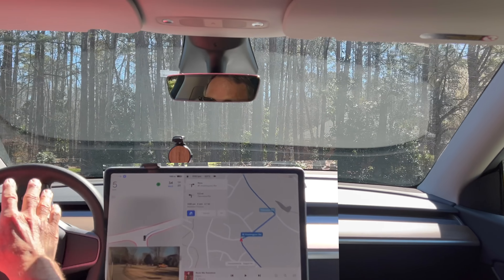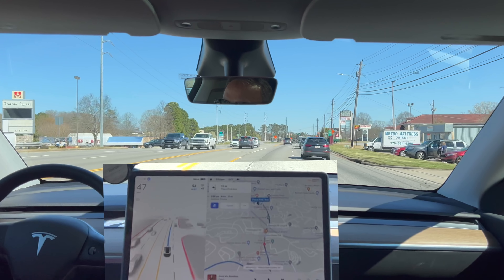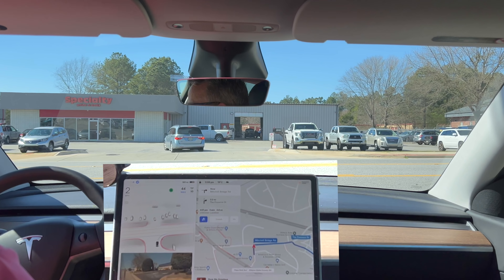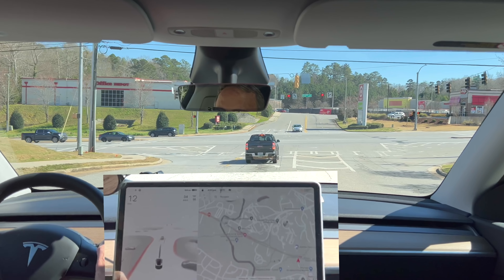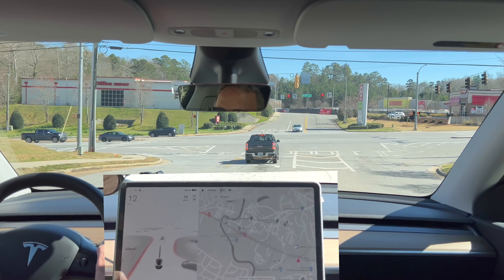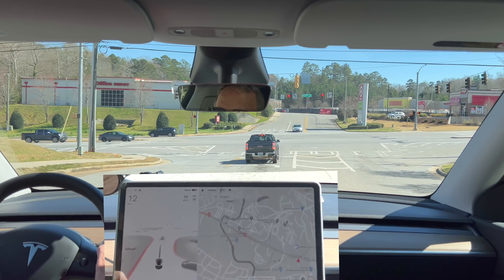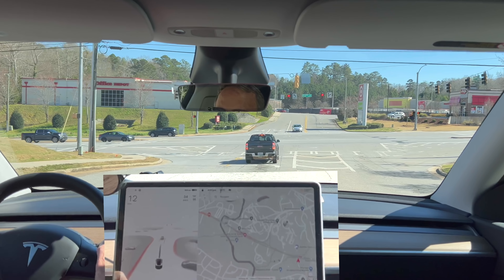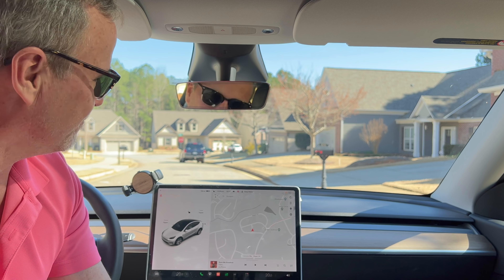FSD Beta 10.11 FIRST DRIVE and STRESS TEST!! What worked well, and what still needs improvement...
Is Tesla's FSD beta 10.11 as big an improvement as the FSD release notes indicate? Here's a first drive with some stressful left-hand turns, large roads, and fairly heavy traffic for the Full Self Driving Beta software to contend with. How does it do, and what are my thoughts after driving the new software for the first time? Let's take a look!

Veronika's 'The Drive to Electric' book (paperback or Kindle)

**JOWUA:
use the Promotion Code: DRKNOW5

Tesla FSD BETA 10.11 complete drive--with NO INTERVENTIONS!